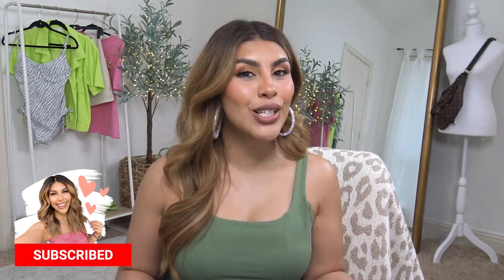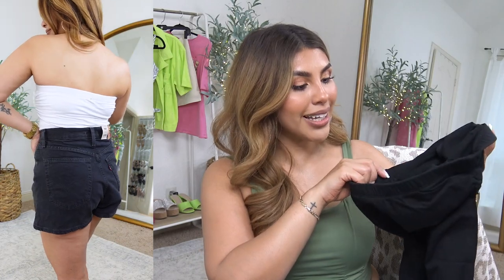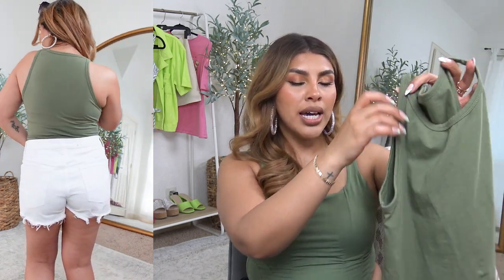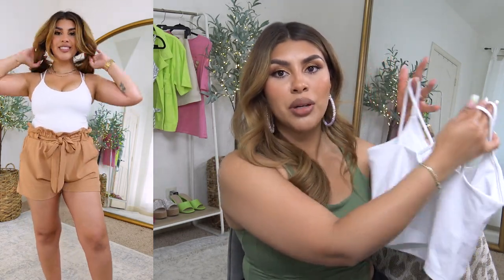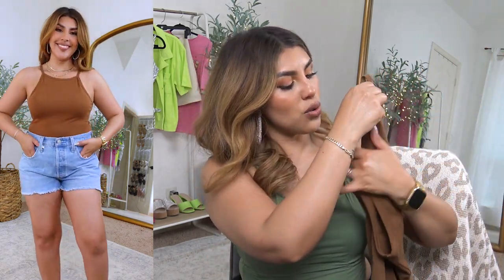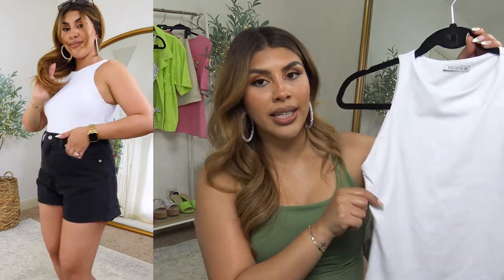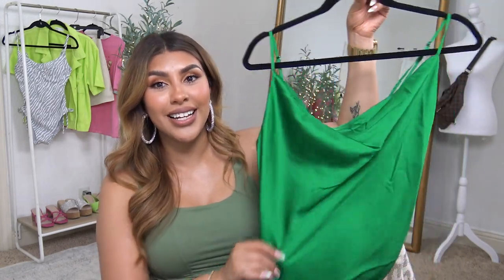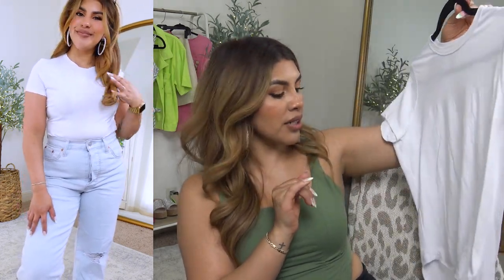AMAZON SUMMER BASICS FOR 2022! TANKS, SETS, SHORTS , & ACCESSORIES! AFFORDABLE FASHION STYLE BASICS!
PRODUCTS MENTIONED:

SHOP THE LIST (WITH PHOTOS) HERE:

TUBE TOP (3 PACK)
HIGH NECK CROP (4 PACK)
CRISS CROSS WORKOUT TANK (2 PACK)
SCOOP NECK CROP TANK (NEON ORANGE...LISTING HAS TONS OF OTHER COLORS!
THIN STRAP BODYSUIT (2 PACK)
SQUARE NECK TANK BODYSUIT
BEST SELLING HIGH NECK BODYSUIT
HIGH NECK CROP VERSION
COWL NECK SILK TANK
KNIT SWEATER TANK
CREW NECK TEE BODYSUIT (SIMILAR)

LEVIS RIBCAGE PREMIUM SHORTS
LEVIS 501 ORIGINAL SHORTS
LEVIS MOM SHORTS
THE DROP CUT OFF SHORTS
RIBCAGE DENIM JEANS

2 PIECE BUTTON UP SET (SIMILAR)
ONE SHOULDER KNIT SET
2 PACK SHORTS/SPORTS BRA SETS
CREAM BUTTON UP I STYLED W/ THE BROWN (ITS A LITTLE HEAVY FOR SUMMER, SO I DIDN'T MENTION IT. BUT IT IS A NICE CREAM COLOR!...WEARING A MENS MEDIUM!)

RUFFLE LINEN SHORTS
PAPERBAG STYLE SHORTS

DAILY RITUAL T SHIRT MAXI
WILD MEADOW LOW BACK MIDI
SIDE TIE TULIP HEM MIDI
STRIPE DAILY RITUAL MAXI

AMAZON ESSENTIALS 3/4 WHITE BUTTON UP (I SIZED UP BASED ON THE PHOTO REVIEWS)
GREEN BUTTON UP

NUDE WEDGES
2 STRAP HEELS
2 STRAP LOW HEEL
CLEAR WEDGES
2 STRAP FLATS
LEATHER FLIP FLOPS

WOODEN HANDLE RATTAN BAG

BLACK/GOLD SUNGLASSES
BLACK FADE AVIATORS
POINTED CAT EYE SUNGLASSES